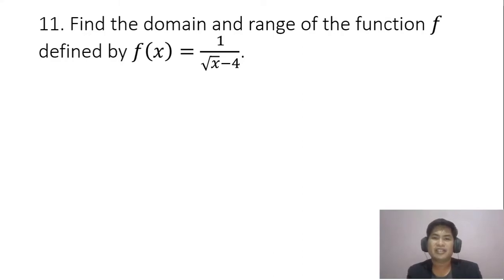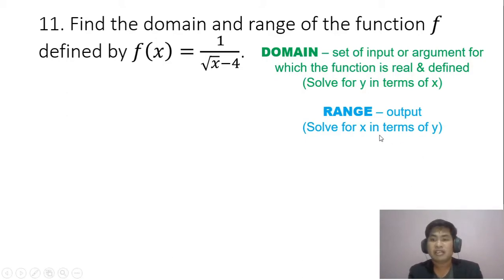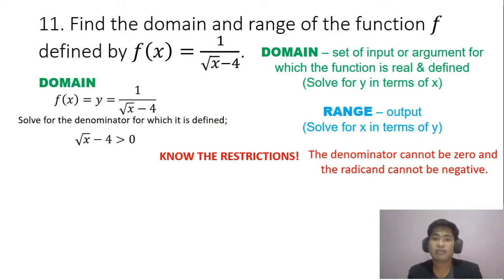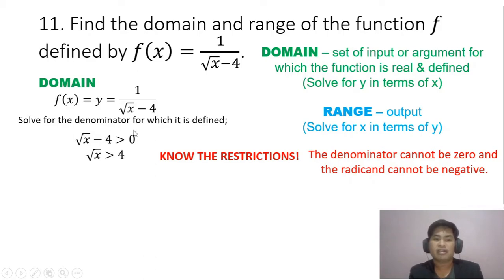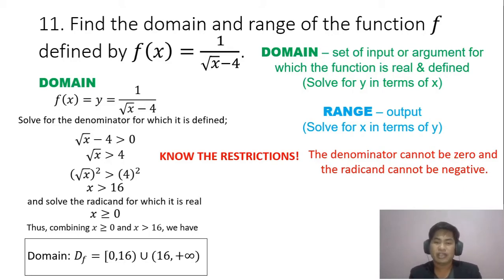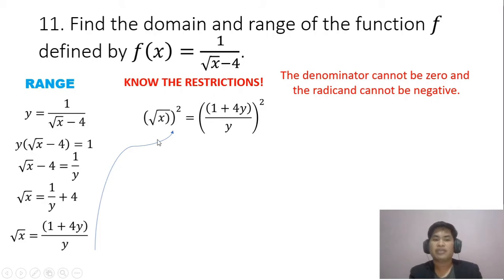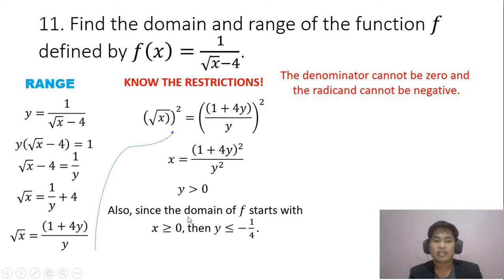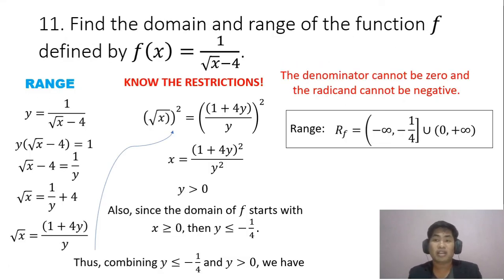Finding the domain and range of a Function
Equations, Inequalities and Functions